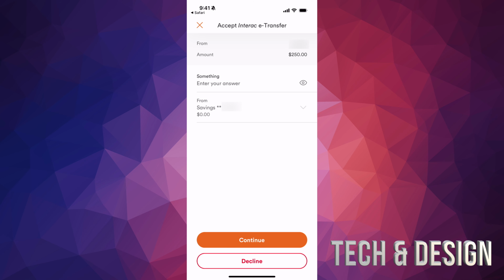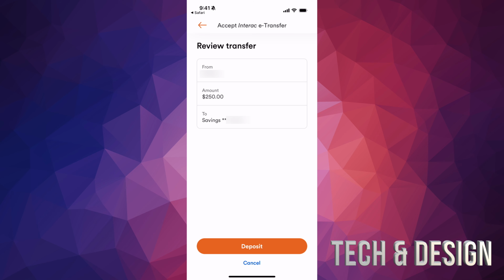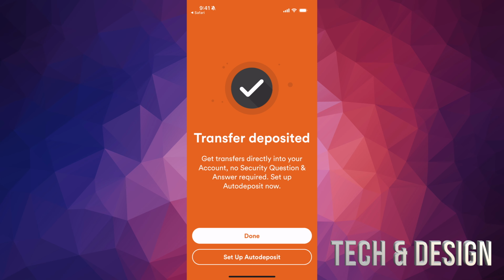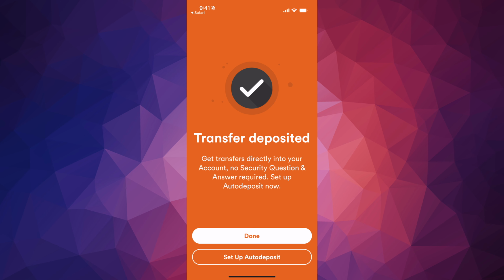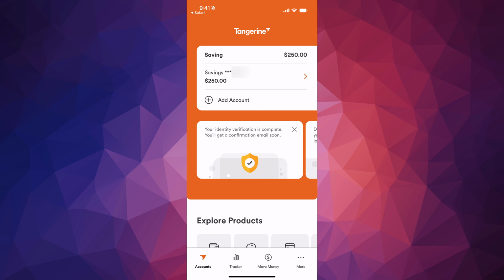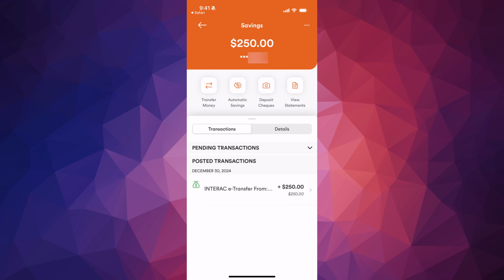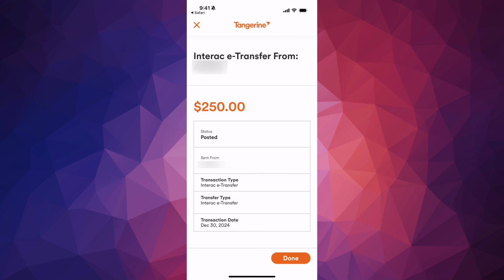How to Receive an Interac e-Transfer